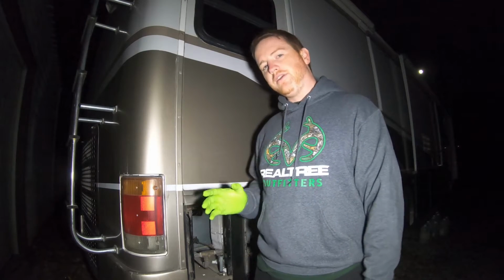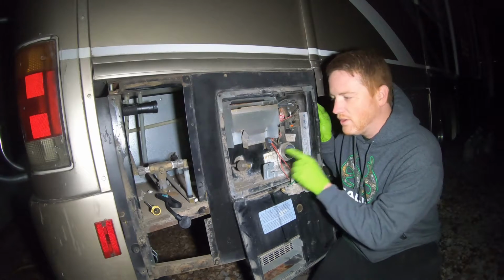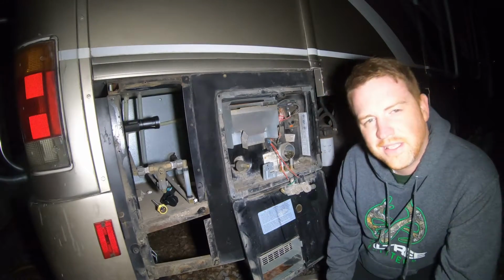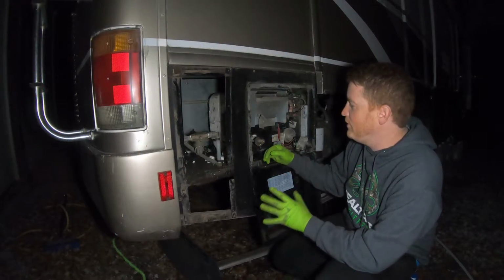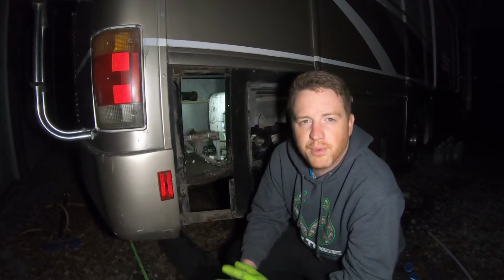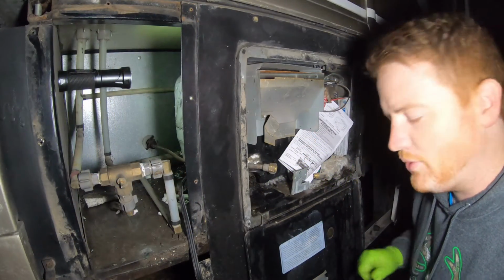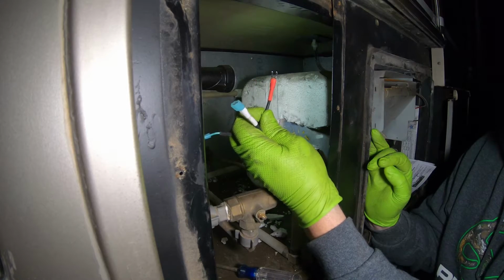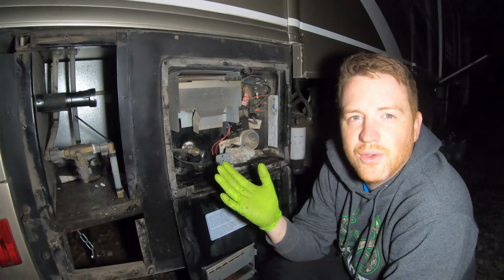Installing a Hott Rod in Your Water Heater! - Texas Young Guns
In this video, I show you how to install a Hott Rod. Its way easier than you might think and you can do it in less than an hour! Say goodbye to propane with your hot water heater and say hello to electric goodness! Enjoy!